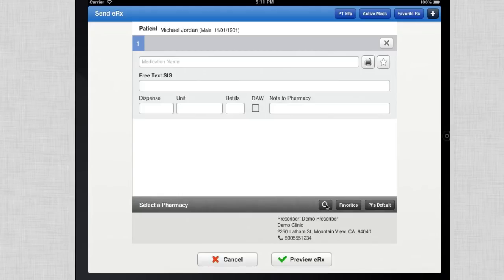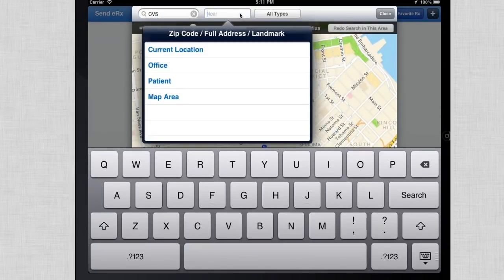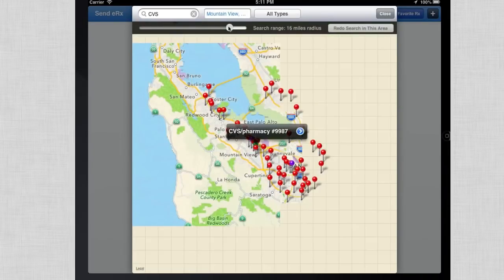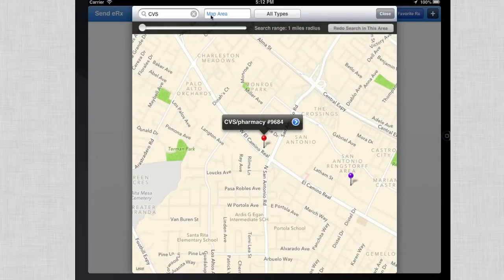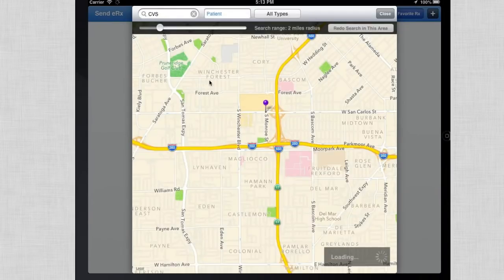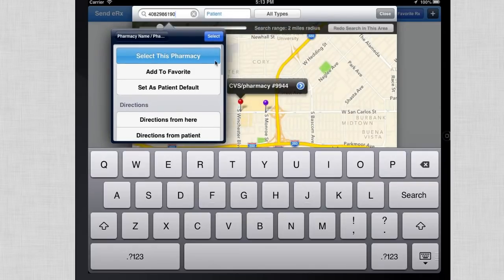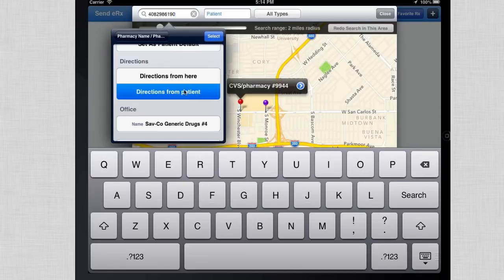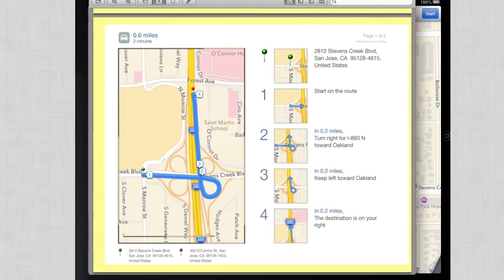Prescription Drug eRx Pharmacy Search on iPad Mini - Free EHR | drchrono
Sending prescriptions on an iPad just got easier. Select the drug and now search for a pharmacy based on phone number, zip code, full address, patient address, your office address, and even print directions for your patients right from the iPad.

No phone calls to the pharmacy needed.

Physicians can even renew medications straight from the iPad.

Want to give e-prescribing a try? Signup now